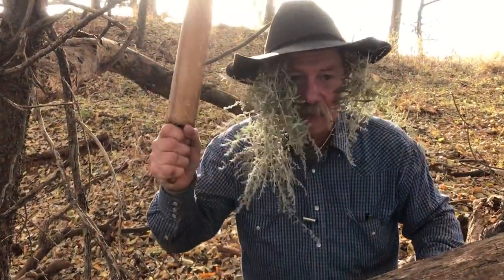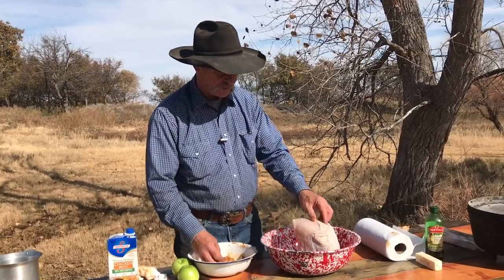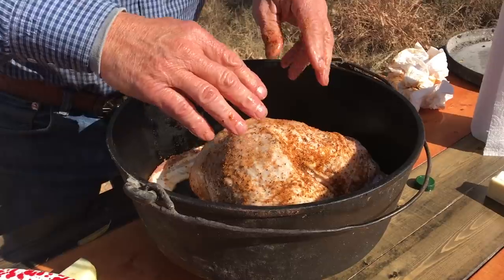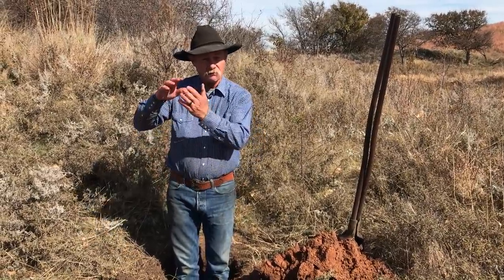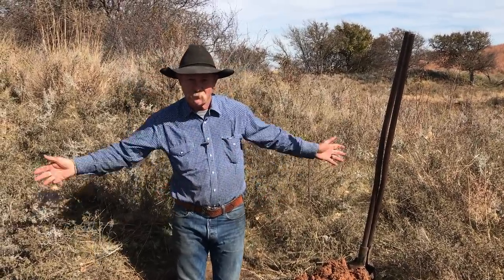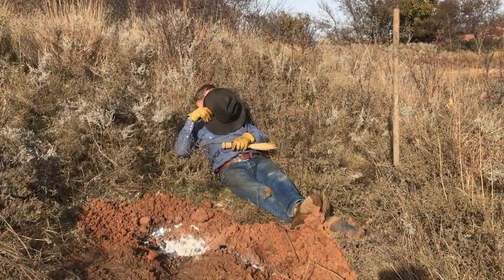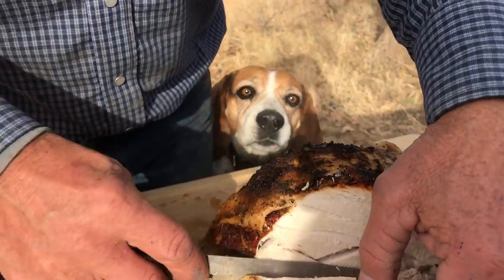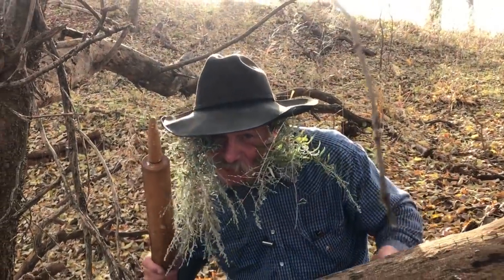Dutch Oven Baked Thanksgiving Turkey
Used in this video: Red River Smoky Dip and Red River Ranch Original Seasoning available

It's Turkey Time! In this video we're demonstrating a Dutch oven baked turkey just in time for Thanksgiving. If you've seen my videos we normally use coals on the outside of the oven, we're doing a different approach today by burying the Dutch oven in the ground. This is a great method if you're wanting to bake for a longer, slower bake.

Happy Thanksgiving!

Dutch Oven Baked Turkey

6 lb. turkey breast, thawed
1 stick butter, softened
1 packet Red River Smoky dip or Liption onion dip or Italian dressing
1 tablespoon olive oil, plus more for coating
1 teaspoon sage, plus more for sprinkling